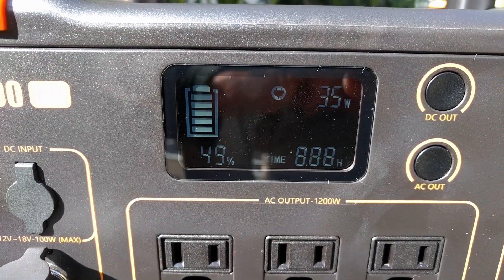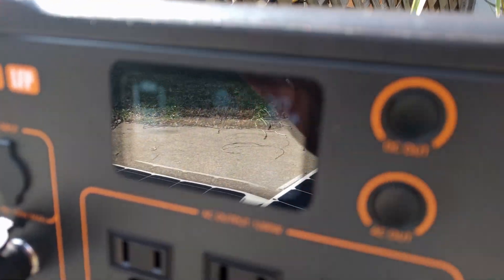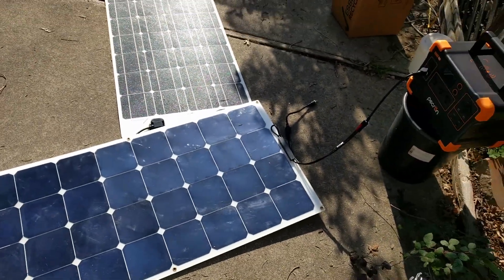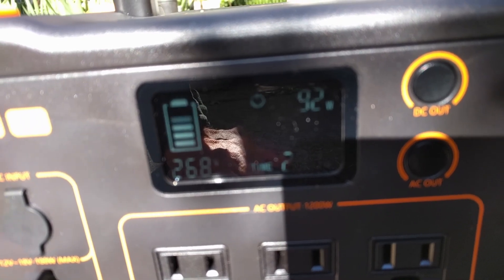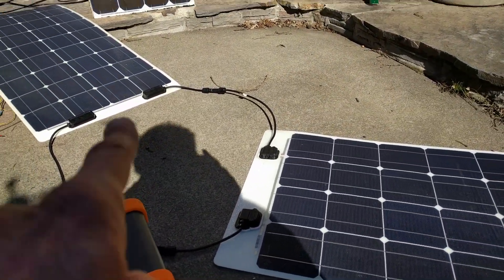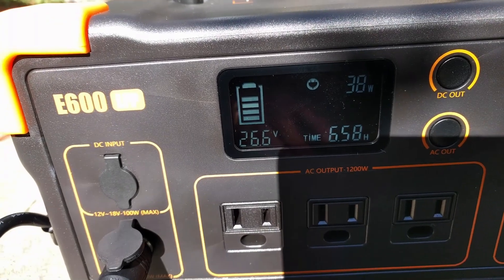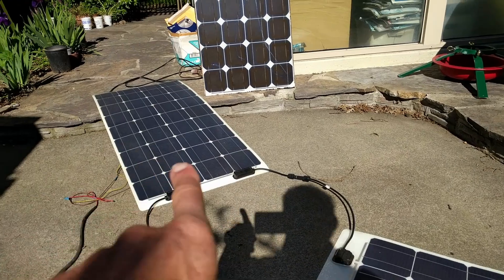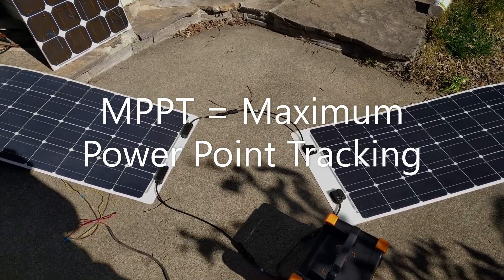Pecron Power E600 - Solar Charging the Battery Pack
Power stations are as great as their components and their integration.  The MPPT solar charge controller in the Pecron E600 was interesting to observe.  It appears to performed better under high lighting conditions.  The PWM solar charge controller that i have works on a much greater light range, so early morning charging is more likely. The MPPT unit also appears to reset itself very easily to recalculate the charge point when a panel is partially shaded.  The unit seems to shutdown while recalculating (not good).  So far i'm more satisfied with the PWM charge controller (more consistent operation).

Key Details of Pecron E600
614 Whr LFP 25.6 v and 24 Ahr

Hey friends! I would like to send you a Banggood new user gift package. I have found a lot of items with low cost and high quality in Banggood, I believe you can also enjoy shopping here. Come on! Join us to get your gifts!